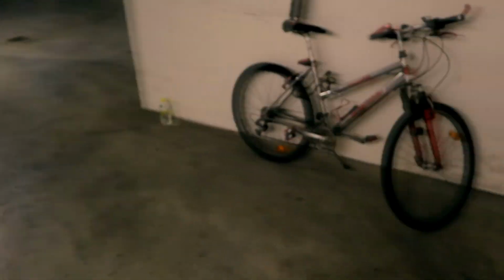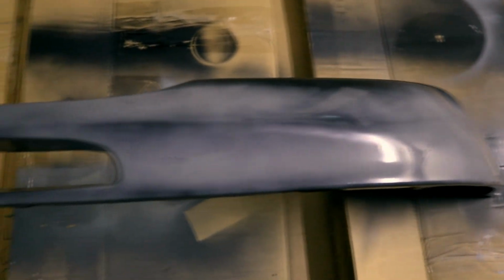PAINTING PARTS | THE BORA PROJECT | VW Bora 2.3 V5 | Vlog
Today we were putting the finishing clear coat on the front lip. The clear coat didn't come how I was hoping but I hope everything will look great tomorrow.
This is the last thing before we start tomorrow by putting everything together and seeing the finished product.

Equipment |  Canon M50